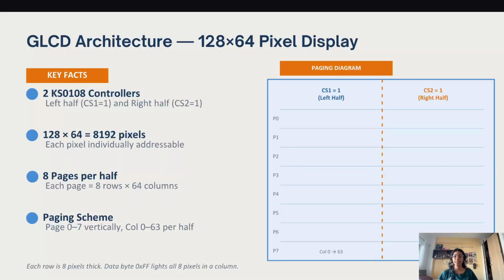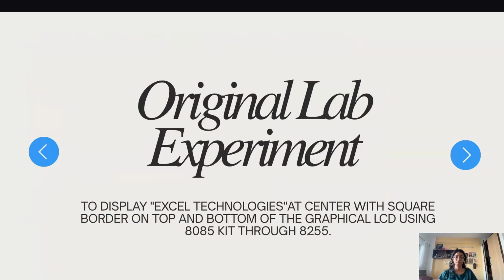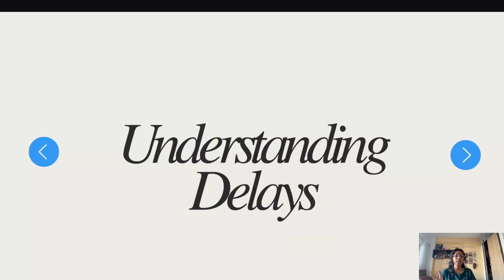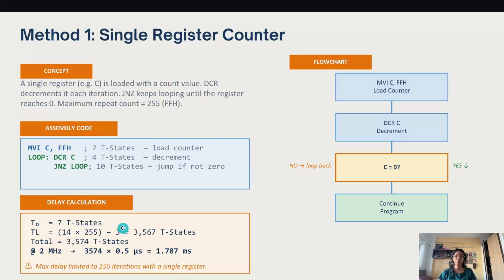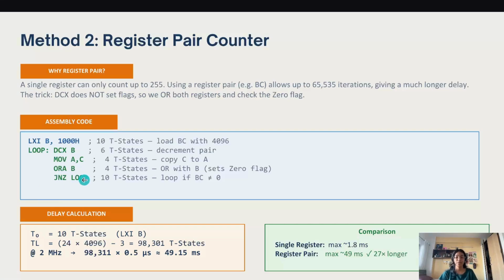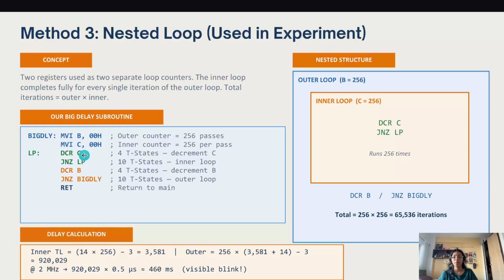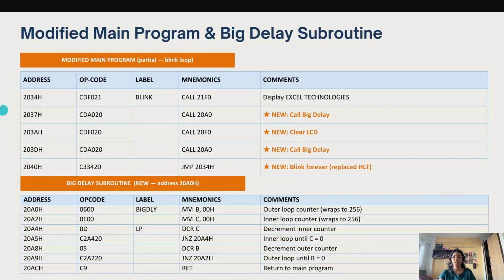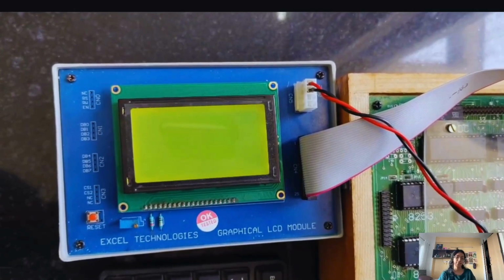Blinking Text Using GLCD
SANJANA ARUN PATNAIK
Experiments: 1:30 and 7:54